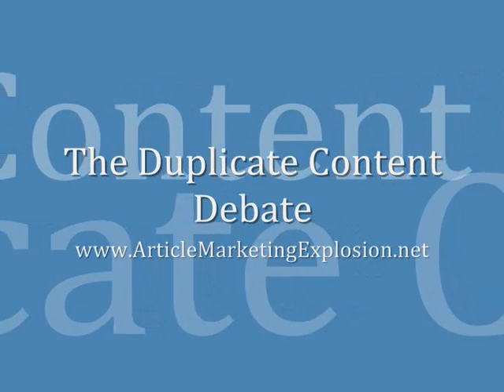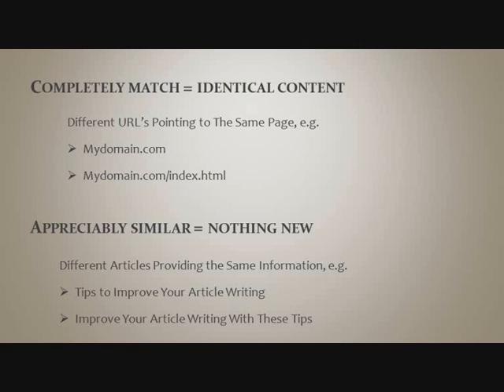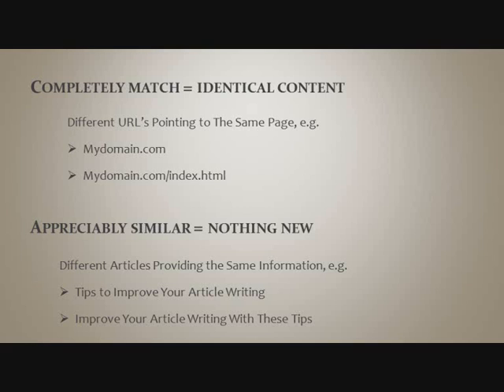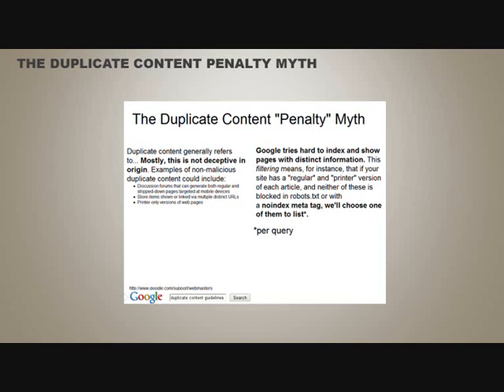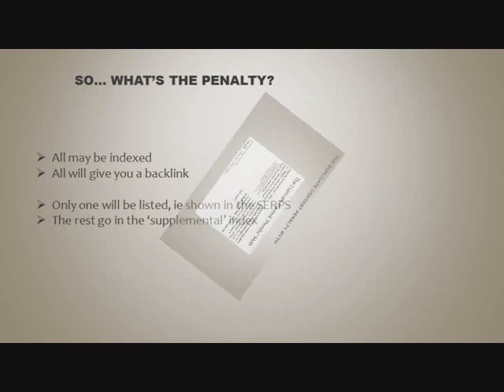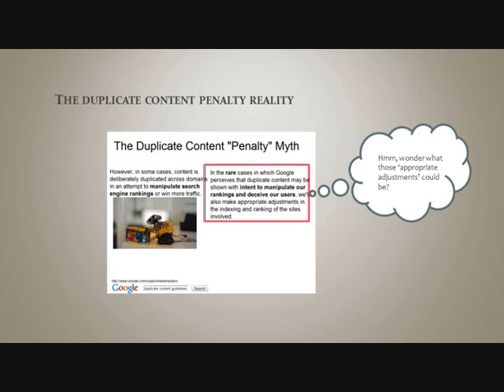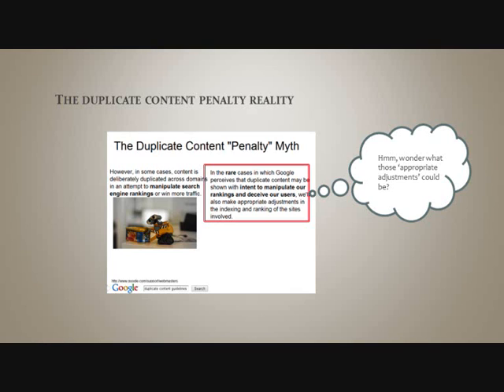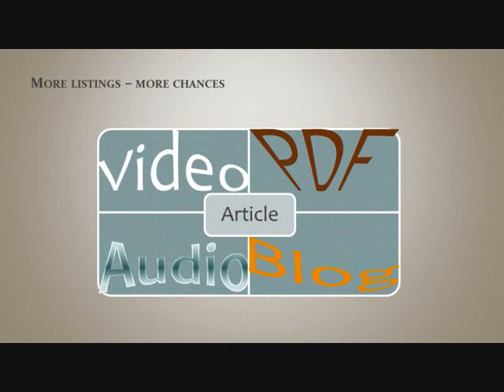Duplicate-Content-Debate.wmv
The duplicate content debate continues to rage and for those into article marketing, you need to understand what the duplicate content penalty is and how it affects every article you write and submit!